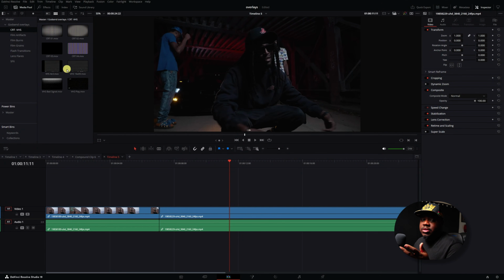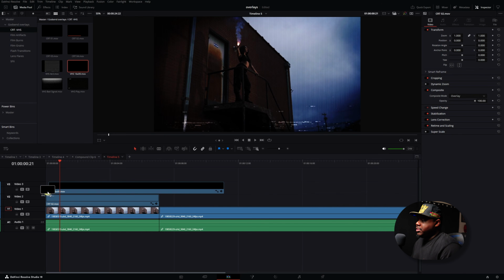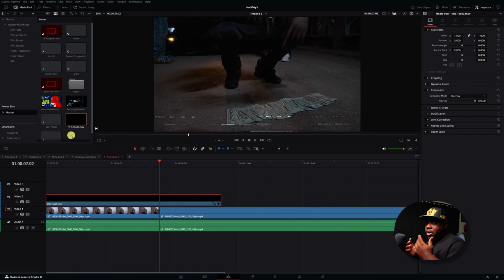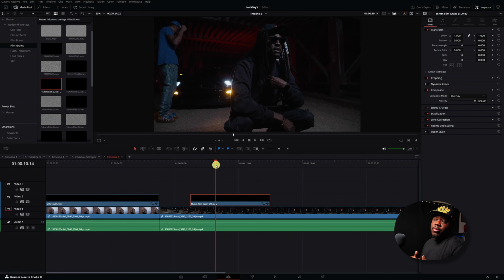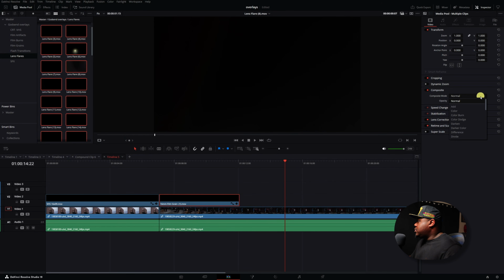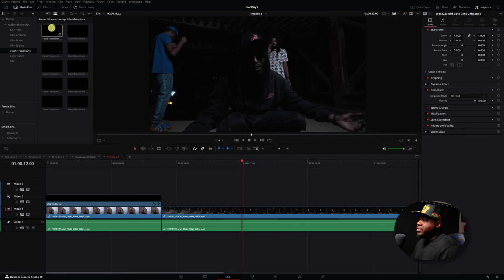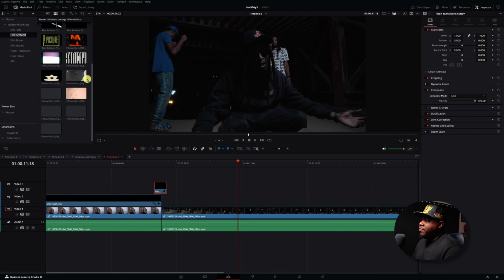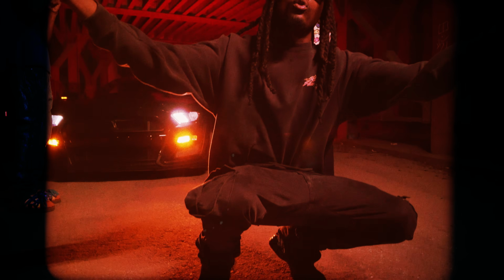Elevate Your Videos with These Editing Overlays - DaVinci Resolve or Any NLE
Easy Drag and Drop Editing Overlays Elevate Your Videos with These Editing Overlays - DaVinci Resolve or any NLE